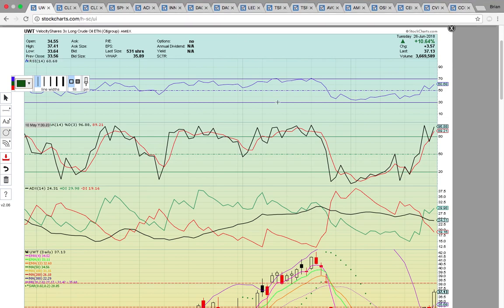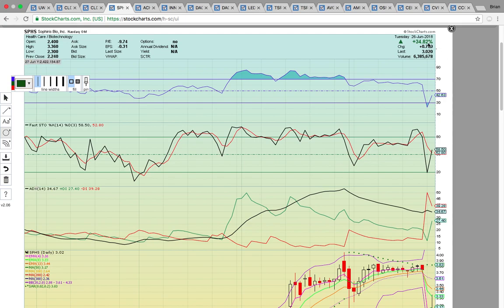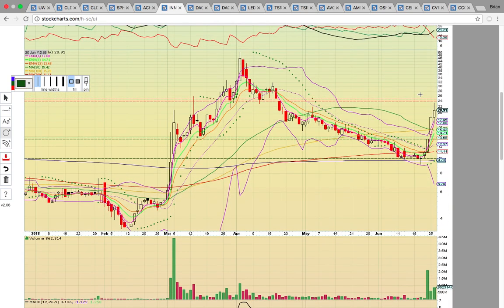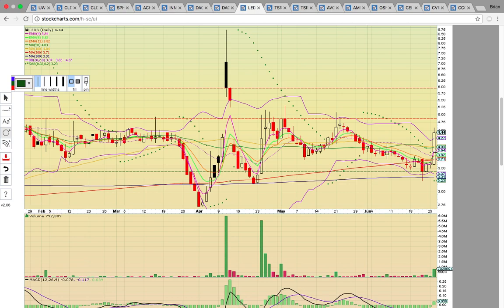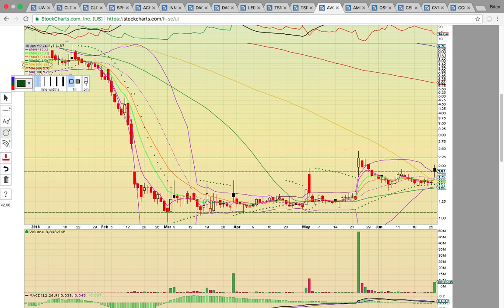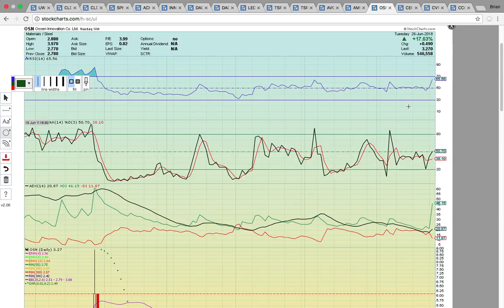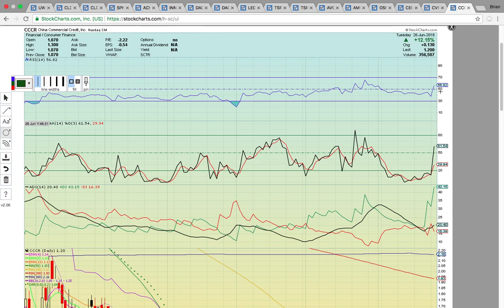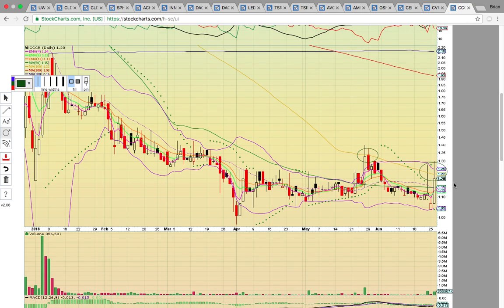$UWT $CLDC $SPHS $ACHV $INNT $DAC $LEDS $TSRI $AVGR $AMRH $OSN $CEI $CVRS $CCCR Charts 6/26/18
Please Checkout The Chat - Here Is The Link - Thank You!